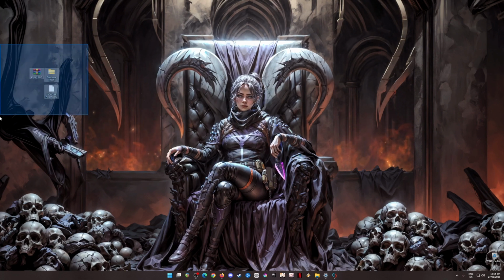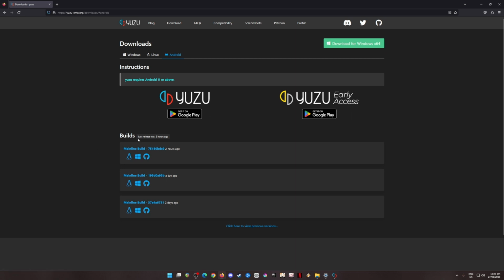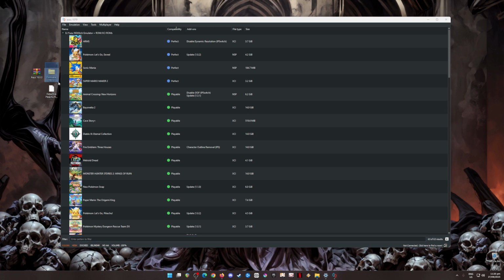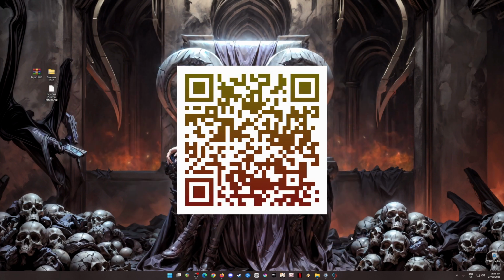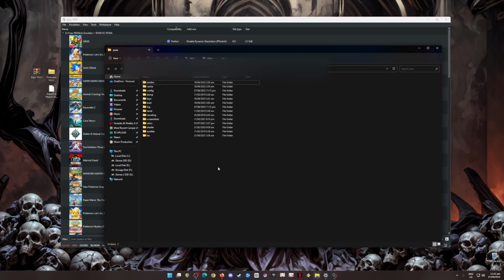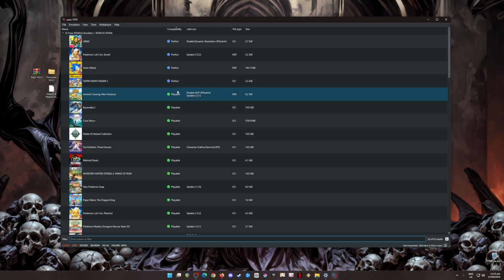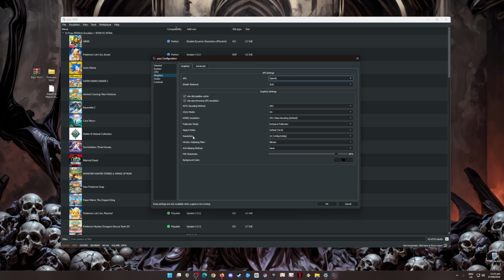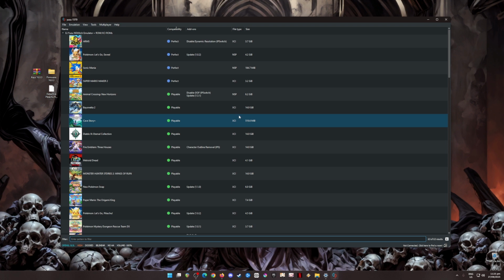How to Fully Play Detective Pikahu Returns on Yuzu Emulator PC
Detective Pikachu Returns is a fun and enjoyable sequel of the original 3DS game. Solve all new mysteries with Detective Pikachu into your PC. This is possible with a PC application called Yuzu. Please do watch this full video tutorial and follow through all the step by step guide to start playing the game.

What are the system requirements for Yuzu?
Yuzu runs on Windows, Linux and Android 11.